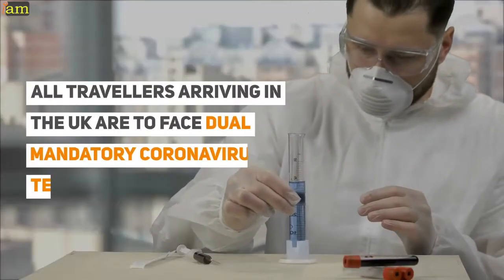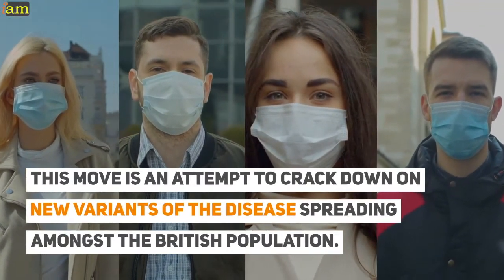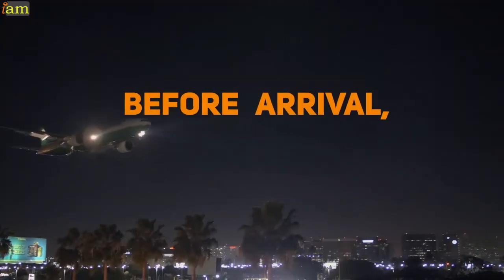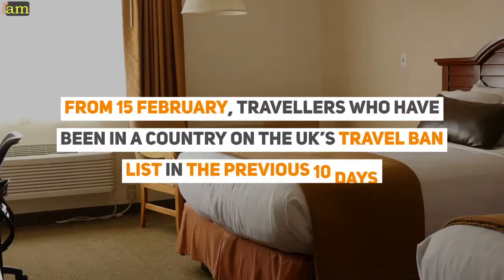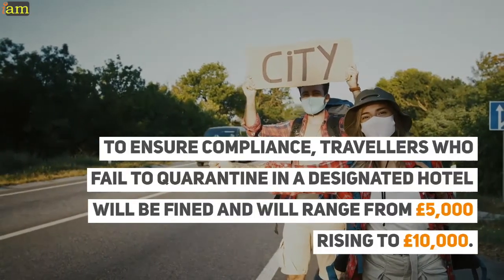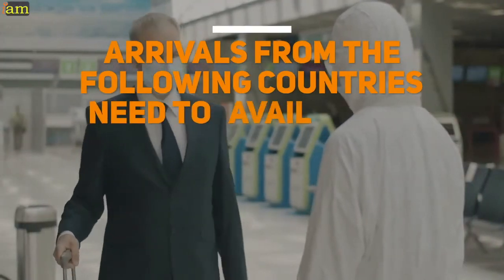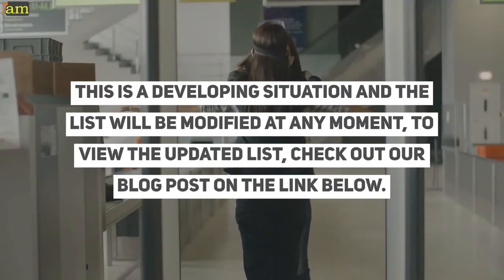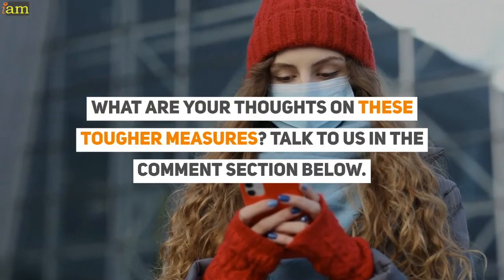Dual Testing & Hotel Quarantine for UK International Arrivals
UK Travel Update: Dual Testing And Hotel Quarantine For International Arrivals

UK Travel Update: Tougher Testing Regime for all international arrivals

UK Introduces Covid Testing Regime for Arrivals - Mandatory COVID Tests Required to Enter the UK

Hotel Quarantine Required to Enter the UK - Red List Countries Face Quarantine on entry to the UK

✈ In this video:
00:00 - Dual Testing & Hotel Quarantine for UK International Arrivals

- UK Travel Update: Tougher Testing Regime for international arrivals

All travellers arriving in the UK are to face dual mandatory coronavirus tests at their expense.

The British government is introducing a comprehensive new coronavirus testing regime for overseas arrivals aside from the mandatory hotel quarantine for those coming from "red list" of high-risk countries.

- International Arrivals

From February 15, all international passengers arriving in the UK, regardless of which country they travelled from, will be required to take a PCR test on day two and day eight of their 10-day quarantine.

This is on top of the entry requirement of a negative PRC result 72 hours before starting a journey to the UK.

At present, people arriving in the UK are required to provide proof of a negative coronavirus test taken no more than 72 hours before they enter the country.

Before arrival, you need to:
*  take a coronavirus test and get a negative result during the 3 days before you travel
* book and pay for a travel test package, which will include COVID-19 tests to be taken on or before day 2 and on or after day 8 of your quarantine
* complete a passenger locator form with details of where you will home quarantine when you arrive and the travel test package booking reference number

- Red List Countries

From 15 February, travellers who have been in a country on the UK’s travel ban list in the previous 10 days will be required to purchase a Hotel quarantine package.

Bookings will be made through a dedicated online portal and will include:
* assigned government transportation
* Food and drinks
* accommodation in a government-approved facility
* security   * welfare   * testing

Check our blog post to see the package rate for an adult and the link to book the appointment.

To ensure compliance, travellers who fail to quarantine in a designated hotel will be fined and will range from £5,000 rising to £10,000.

- Countries on the UK Red List

Arrivals from the following countries need to avail of  the quarantine package:
* Angola  * Argentina
* Bolivia  *Botswana
* Brazil  * Burundi  * Cape Verde  * Chile * Colombia
* Democratic Republic of the Congo
* Ecuador  * Eswatini  * French Guiana
* Guyana  * Lesotho *  Malawi  *  Mauritius  *  Mozambique
*   Namibia  *  Panama  *  Paraguay *  Peru
*  Portugal (including Madeira and the Azores) *   Rwanda  *  Seychelles * South Africa
 * Suriname  *  Tanzania    *  UAE
 *  Uruguay    *  Venezuela    *  Zambia
  *   Zimbabwe

- Travelling is not a crime

The European Travel Commission (ETC), the association representing the National Tourism Organisations of the countries of Europe, strongly condemns the new tough measures by the British government.

We must put a stop to placing the act of travelling in the same category as severe criminal offences. - ETC

What are your thoughts on these tougher measures? talk to us in the comment section below.

If you need assistance with a visa to Europe, the UK, or the US, including help with securing your travel arrangements, IaM can help.

For visa advice, contact your IAM visa coordinator.

to get your Visa!